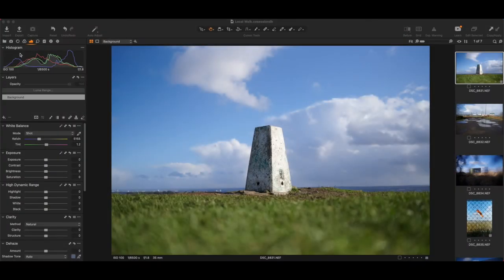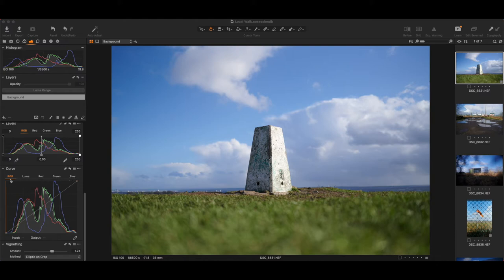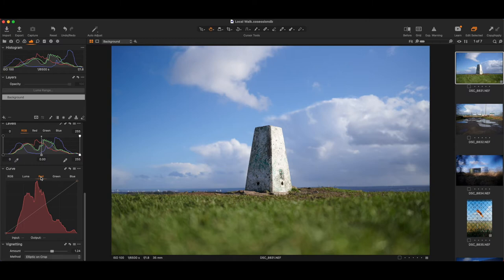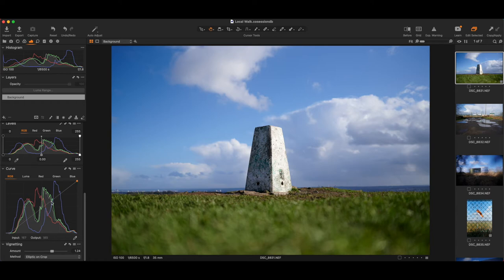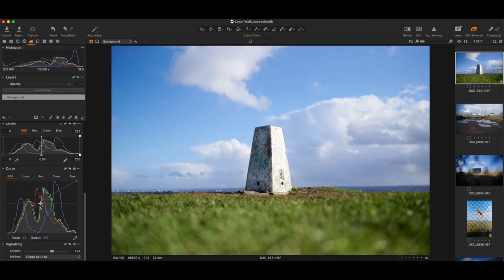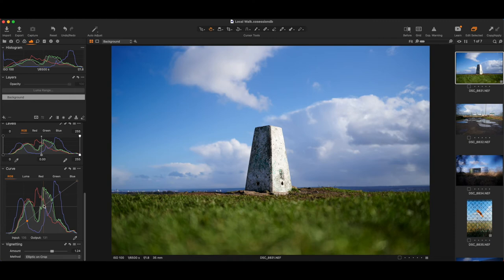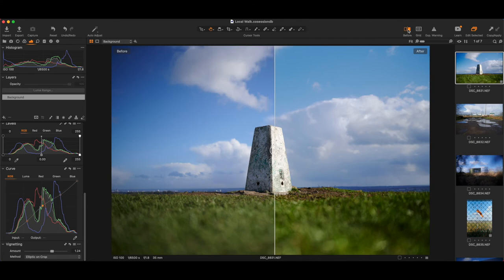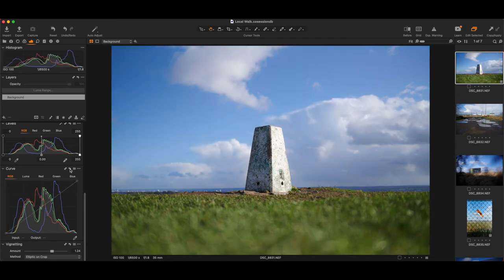The Tone Curve Tool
In this episode of 'The Basics of Photography' the Flat Capped Photographer explains one of the most misunderstood and potentially underused tools in post production, the Tone Curve tool. Find out how easy and effective this often feared feature can be with this basic tutorial.